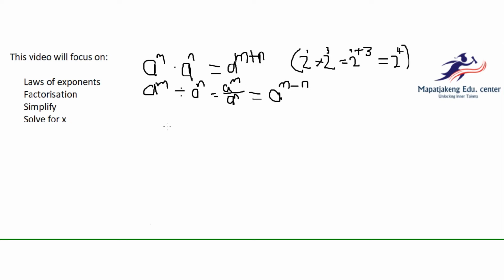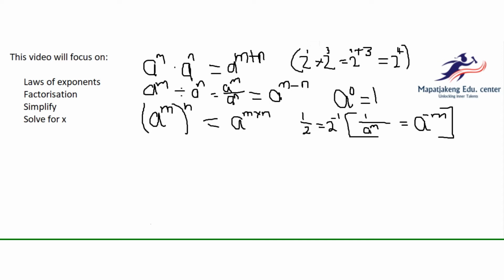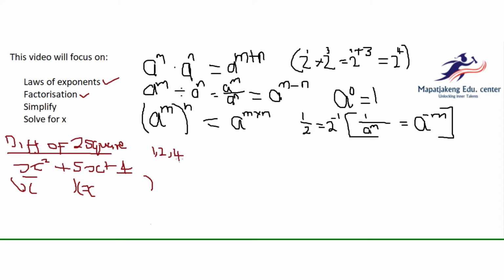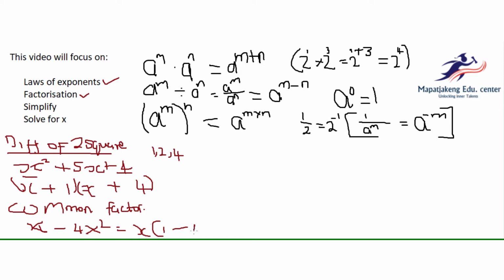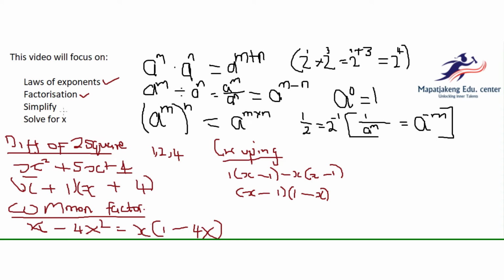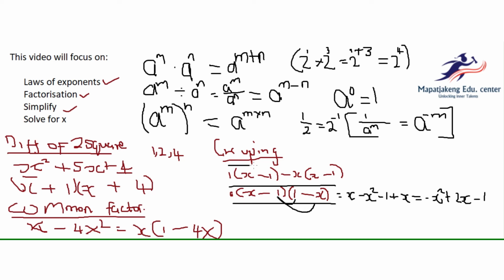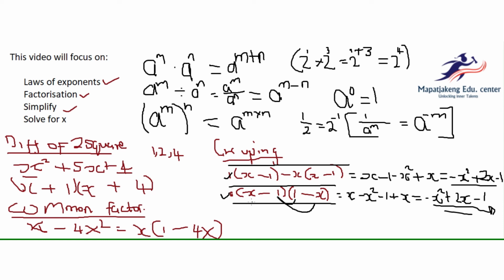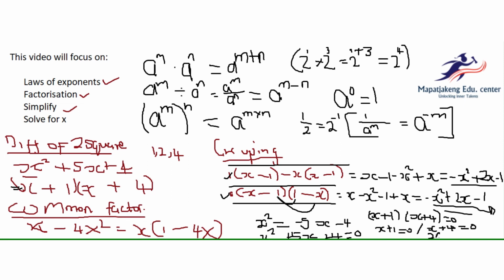Revision, part 1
This video is based on the laws of exponents, factorization and solve for x.